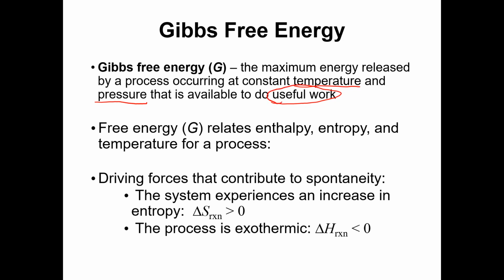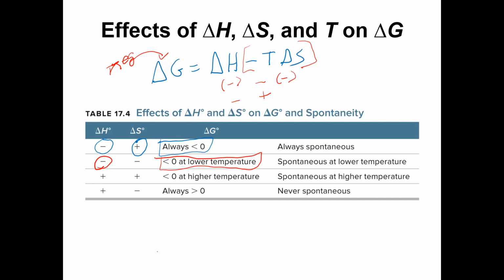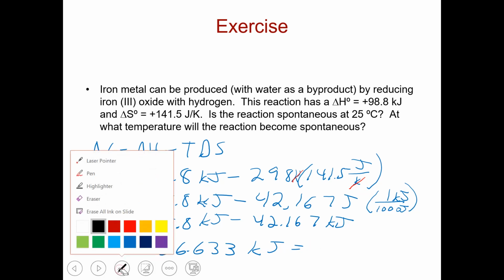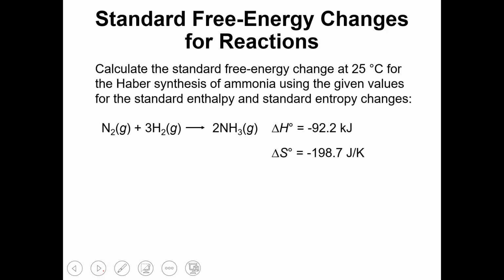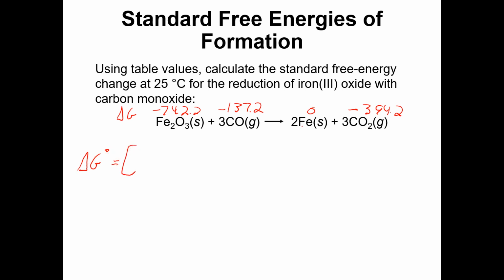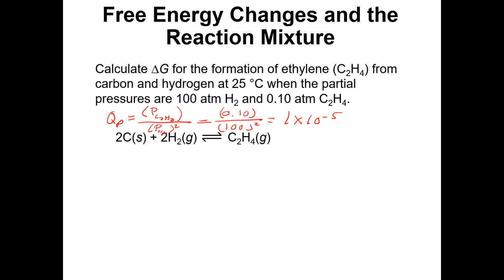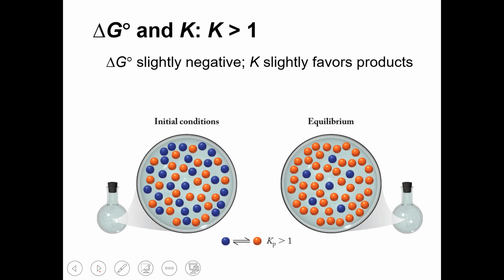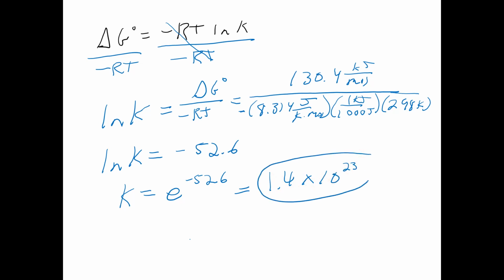Gibbs Free Energy